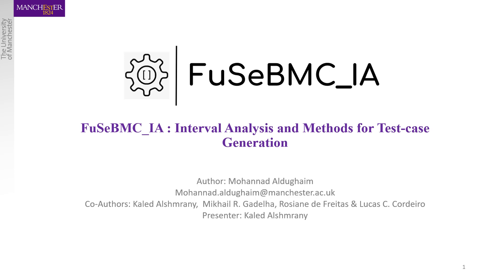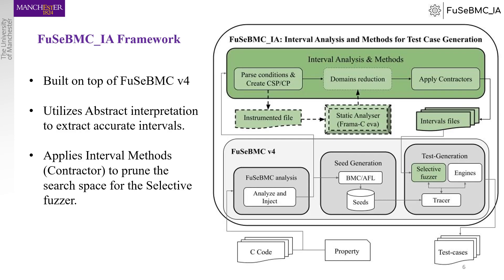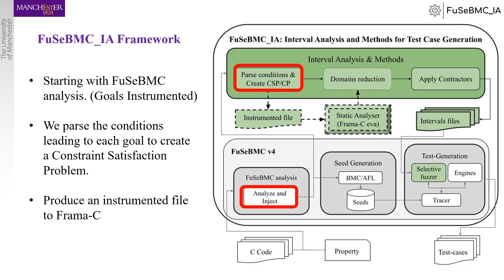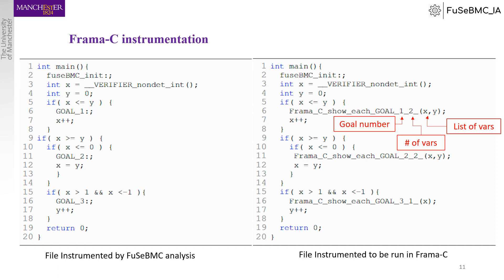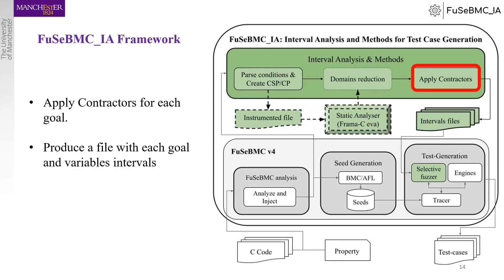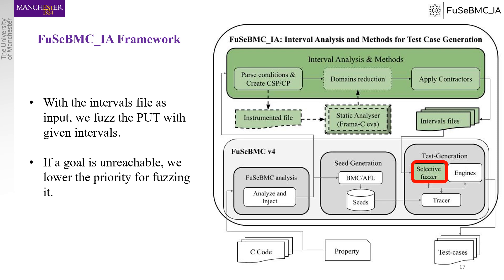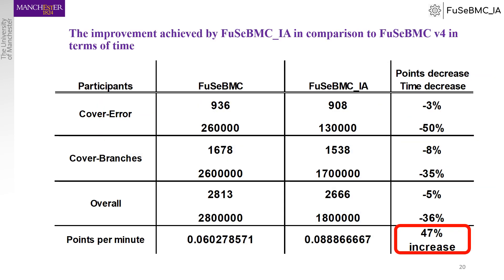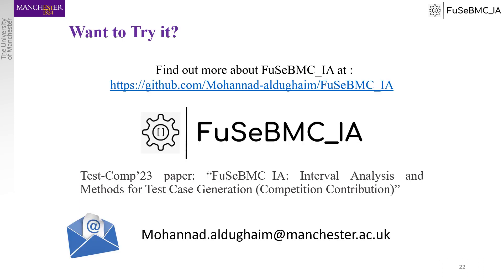FuSeBMC_IA: Interval Analysis and Methods for Test Case Generation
The cooperative verification of Bounded Model Checking and Fuzzing has proved to be one of the most effective techniques when testing C programs. FuSeBMC is a test-generation tool that employs BMC and Fuzzing to produce test cases. In Test-Comp 2023, we present an interval approach to FuSeBMC_IA, improving the test generator to use interval methods and abstract interpretation (via Frama-C) to strengthen our instrumentation and fuzzing. Here, an abstract interpretation engine instruments the program as follows. It analyzes different program branches, combines the conditions of each branch, and produces a Constraint Satisfaction Problem (CSP), which is solved using Constraint Programming (CP) by interval manipulation techniques called Contractor Programming. This process has a set of invariants for each branch, which are introduced back into the program as constraints. Experimental results show improvements in reducing CPU time (37%) and memory (13%), while retaining a high score.

Aldughaim, M., Alshmrany, K.M., Gadelha, M.R., de Freitas, R., Cordeiro, L.C. (2023). FuSeBMC_IA: Interval Analysis and Methods for Test Case Generation. In: Fundamental Approaches to Software Engineering. FASE 2023. LNCS, v. 13991. Springer, Cham.